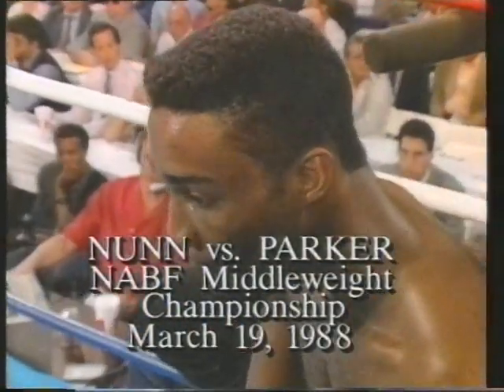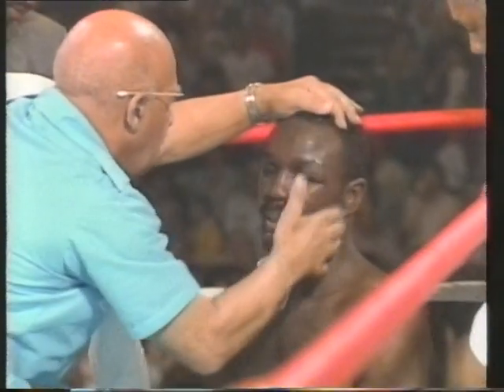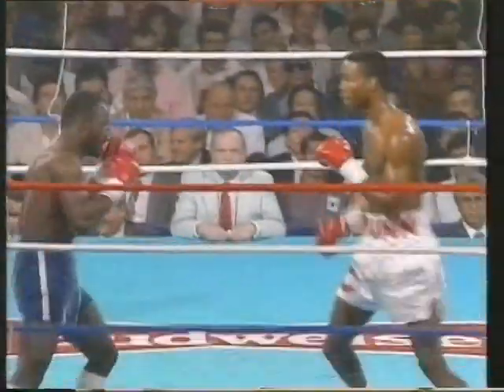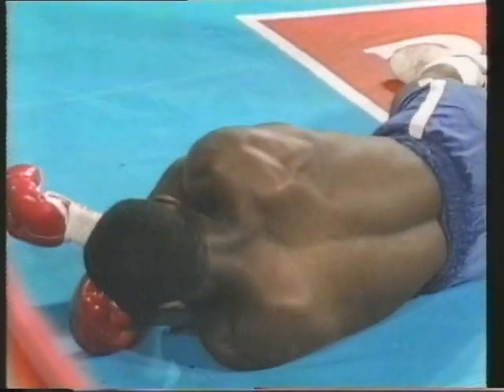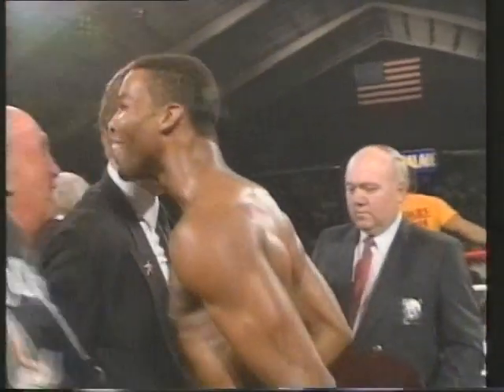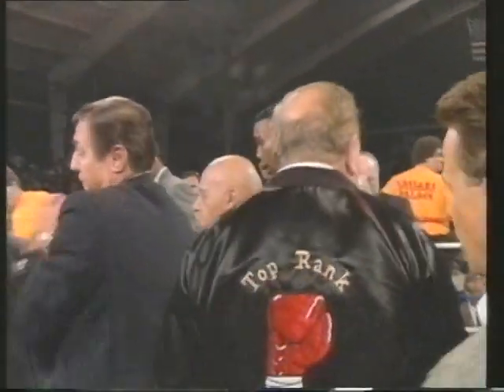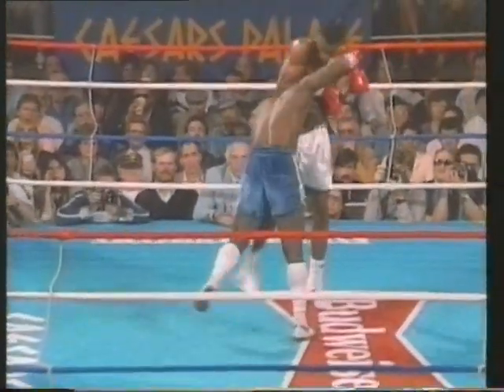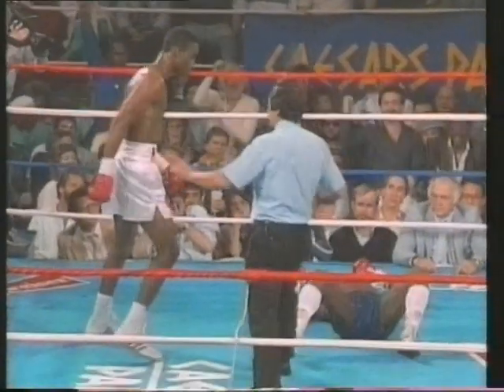Michael Nunn vs Curtis Parker 19.3.1988 - NABF Middleweight Title (2nd Rd KO)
Undefeated NABF Middleweight Champion, Michael Nunn, defends his title against former USBA Middleweight Champion, Curtis Parker.  Parker was an all action fighter and a rough customer who had given some other top names in the sport a real challenge during his heyday.  More info below...

Curtis Parker had turned pro in December 1977 after a successful amateur career in which he won the Pennsylvania Golden Gloves Championship twice at 156lbs and the 1977 National Golden Gloves Light Middleweight Championship.  Although on the smaller side for a middleweight, he was a tough customer who was not afraid to get rough and brawl with his opponents in close.  He went undefeated in his first 17 fights, winning 14 by KO, before suffering his first defeat at the hands of fellow undefeated fighter, Dwight Davison, who had a huge height and reach advantage.  Parker would lose his next 2 fights as well against future World title challengers Mustafa Hamsho and Wilfred Scypion, but he gave a good account of himself and both fights were close, particularly against Hamsho as it ended in a split decision.  Parker picked up a couple wins against nobodies in 1981 before having a rematch with Hamsho in 1982 but once again he came up short losing by majority decision.  Parker then went on a 5 win streak before suffering his next defeat in 1983 to hard hitting John Mugabi, getting knocked out in the 1st round.  Parker did bounce back with a good unanimous decision win over undefeated Donald Bowers in January 1984.  Parker was then called up as a last minute replacement for USBA Middleweight Champion, Wilfred Scypion, to take on Alex Ramos.  Parker started the fight well but in the middle rounds he suffered a cut and was running low on stamina by round 9, losing a unanimous decision that could of very nearly been a TKO.  Throughout 1985 Parker had only just managed to scrape past a couple journeymen in Billy Robertson and Ricky Stackhouse so it was surprising that in 1986 he gave then undefeated future World title challenger, Michael Olajide, such a problem and came very close to scoring an upset but ultimately lost a split decision.  By 1987 it looked like Parkers career was almost done but he was handed a last minute lifeline thanks to a controversial win over undefeated Philip Morefield, when the fight went to the scorecards for a techincal decision after just 5 rounds due to injury and Parker getting the decision.  This took Parker's record heading in against Nunn to 28-8.  It may not look that impressive but of his 8 losses only 1 was by knockout, he was still seen as a very durable opponent.

Michael "Second To" Nunn was fast becoming one of the most watched middleweights on the planet.  He had the size, power and most noticeably, speed, and was viewed as the future of the division.  He had turned pro in 1984 and in just 4 years racked up an undefeated record of 28 wins, 18 by knockout and 10 by decision showing not only could he bang, but he could box to.  Nobody had come close to beating him at this stage of his career and he had beaten some good fighters in Alex Ramos, Willie Harris and Kevin Watts.  His biggest scalp however was probably against Darnell Knox, whom he forced to retire on his stool after 4 rounds to win the vacant NABF Middleweight title.  Knox would also retire from the sport following the loss.  Nunn wasn't without his flaws however, his biggest one being that he was easy to get angered and tricked into brawling instead of boxing. But although he was a better technical fighter, Nunn did have the power to hold his own in a brawl as this fight would show!